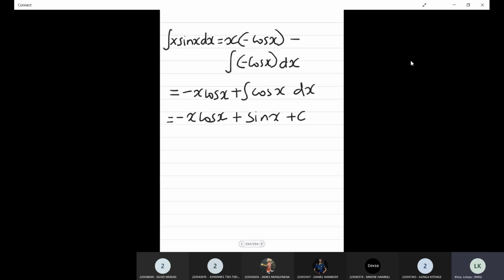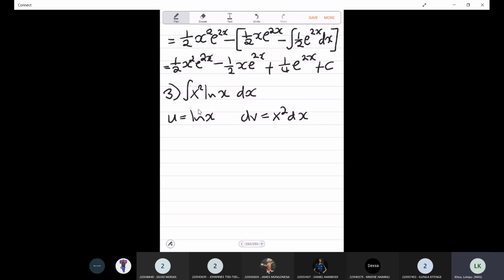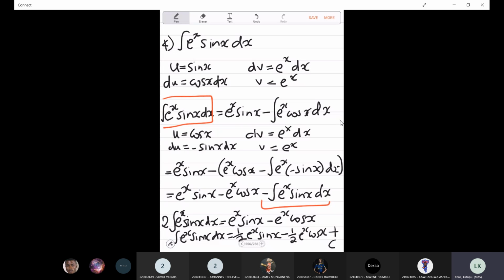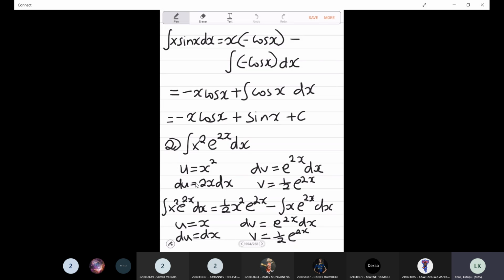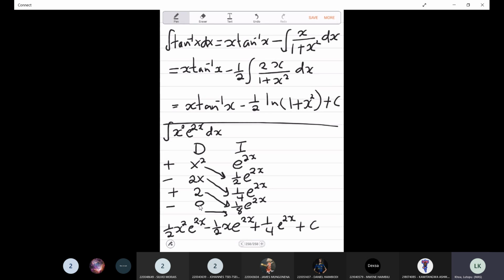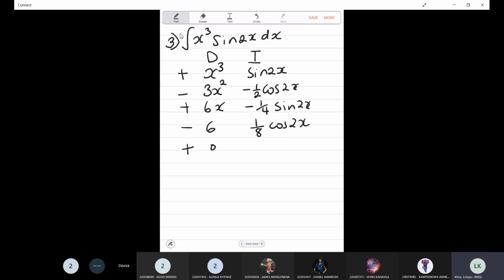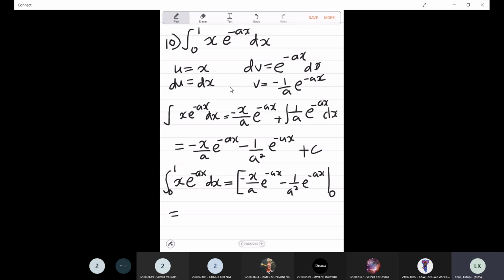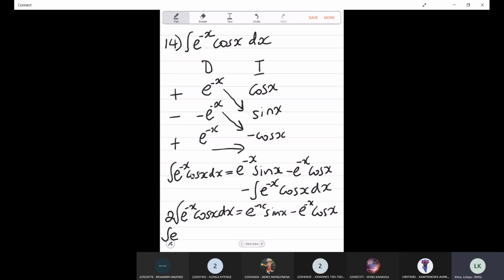Lecture 6.3 Integration By Parts